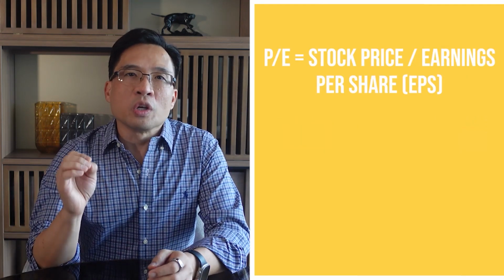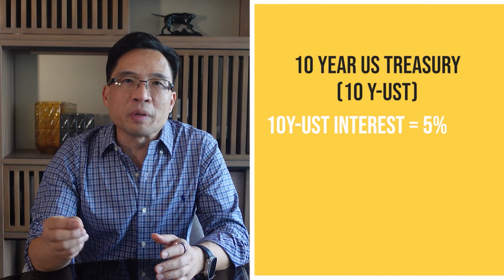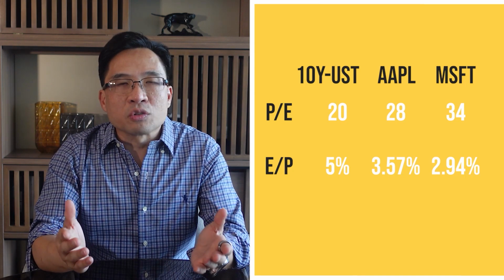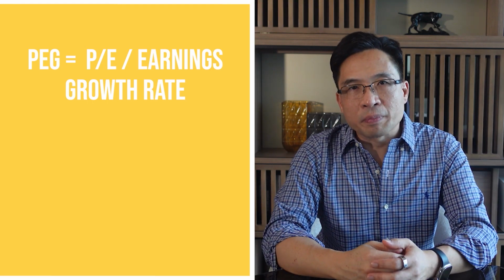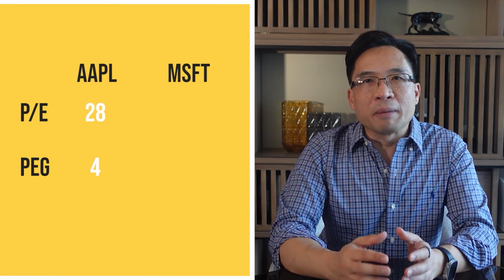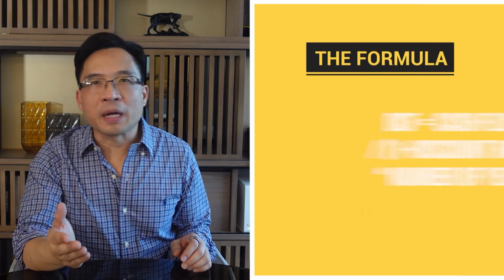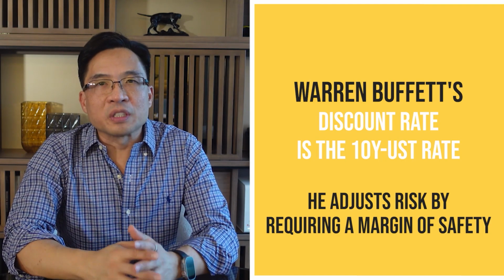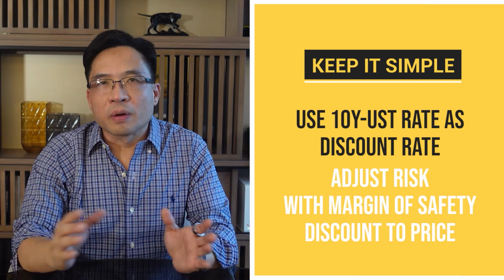How I Analyze Stocks 🔥 Best Valuation Methods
In today's video we will see the three most common stock valuation tools which can be used to valuate and evaluate stocks. P/E ratio, the Price Earnings to Growth ratio (PEG), and the Discounted Cash Flow or DCF are the valuation tools commonly used. We will learn how to  use these tools to aid our  judgment of stocks, but remember, tools cant replace your judgement!.

 What you'll find in this video:
💵 The 3 most commonly used stock valuation tools
💵 What is the P/E Ratio?
💵 PEG ratio and Peter Lynch
💵 What is DCF?

In this channel I share information about developing the best investment strategy, designing your own investment plan, creating passive income through investment, and useful
information for anyone who wants to grow their wealth, like a smart investor.